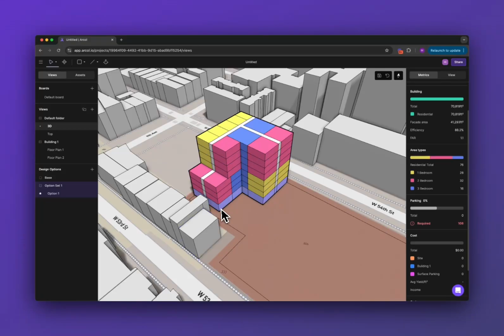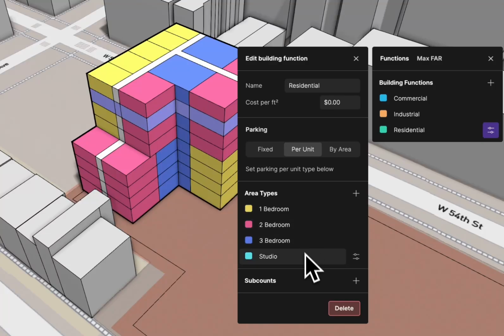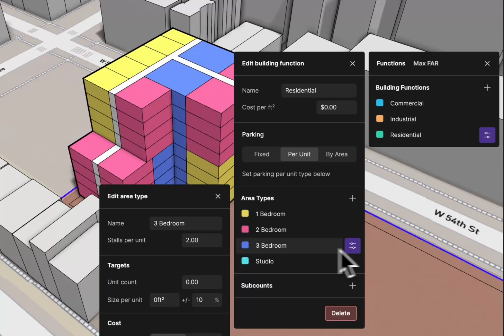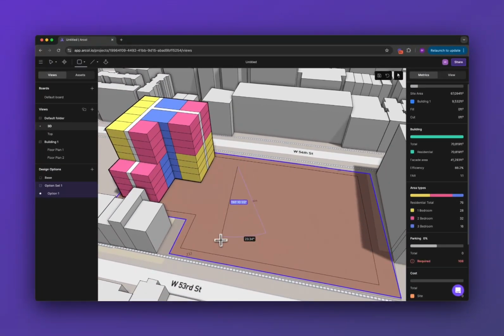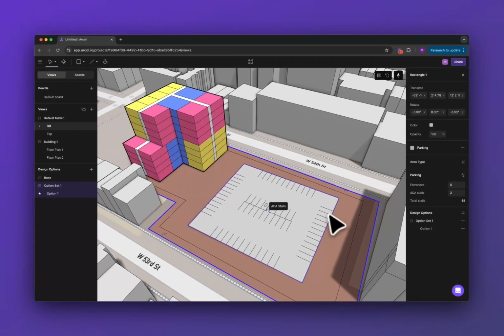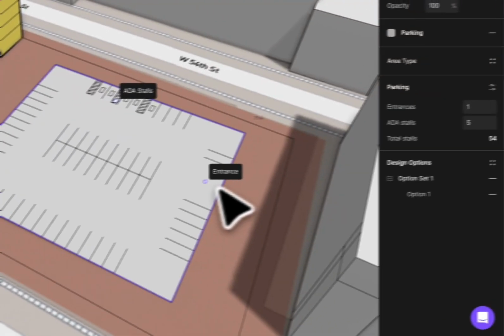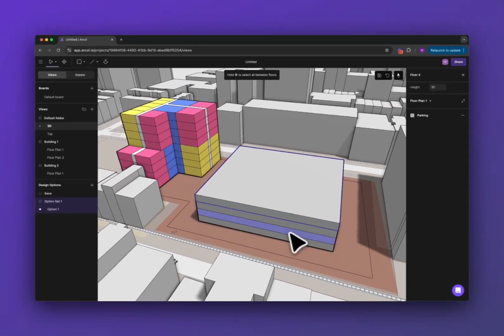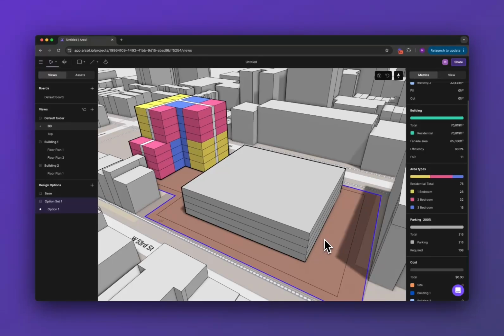Parking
🧠 About Arcol
Arcol is a next-generation, browser-based BIM and design collaboration tool that helps architects, designers, and builders work together in real time. Build, iterate, and share designs instantly — no installs, no exports, no silos.
Whether you're creating site layouts, parking plans, or complex buildings, Arcol brings modeling, measurements, and communication together in one place.